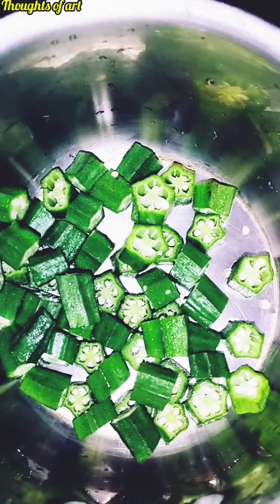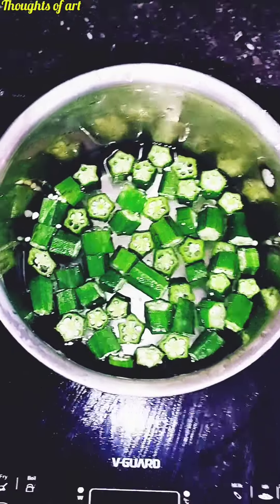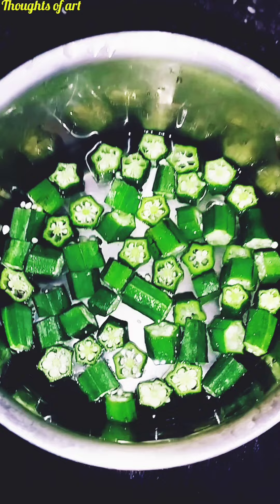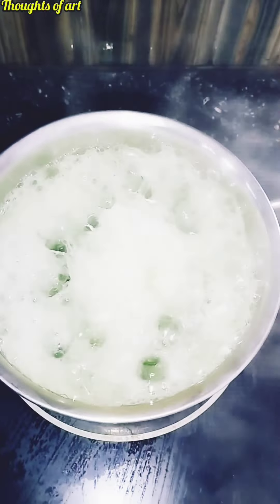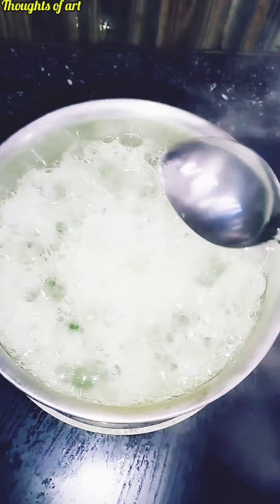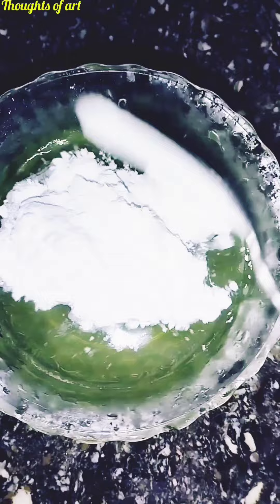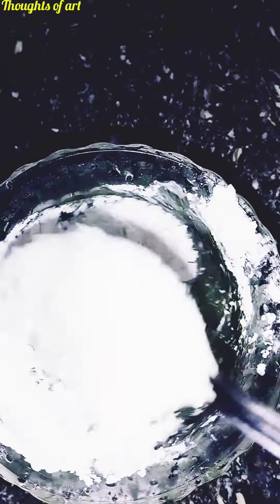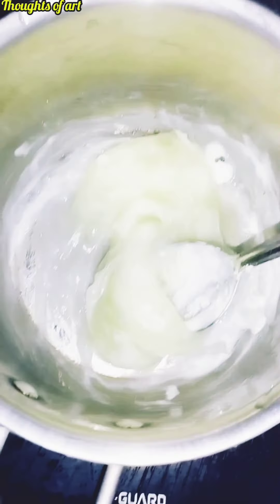വെണ്ടയ്ക്ക വച്ചിട്ട് ഒരു കെരാറ്റിൻ ട്രീറ്റ്മെൻറ് ചെയ്താലോ സംഭവം അടിപൊളിയാട്ടോ